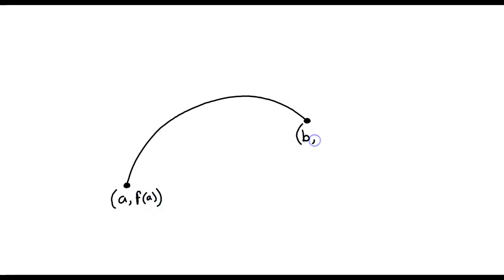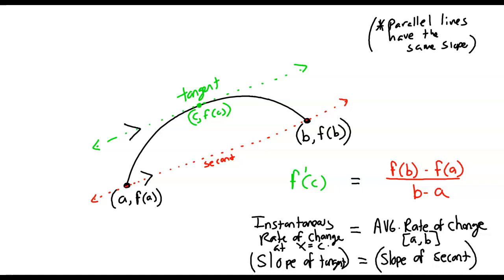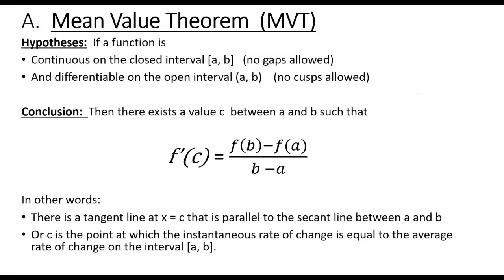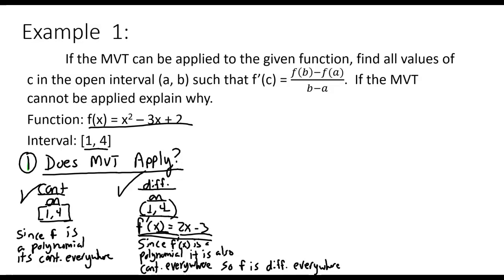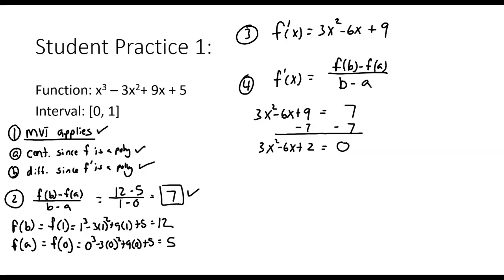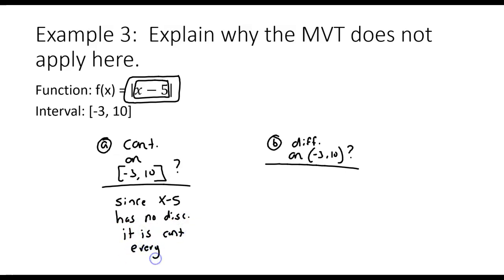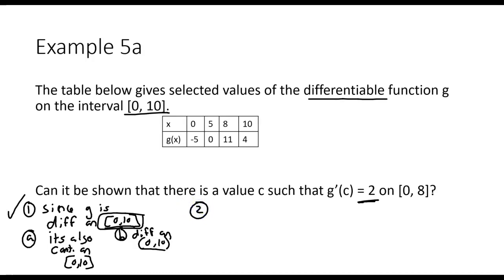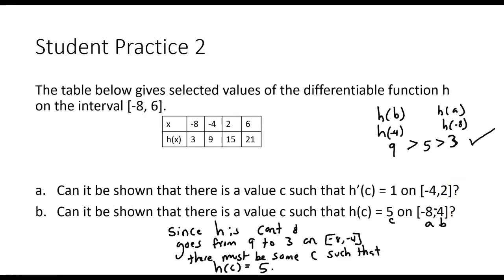Calc 5.3 Lesson MVT 22/23